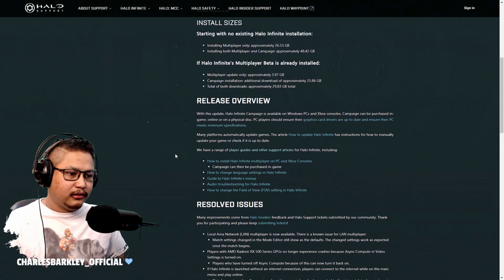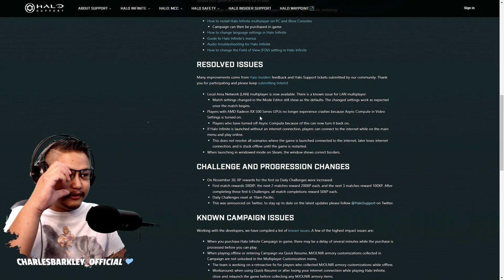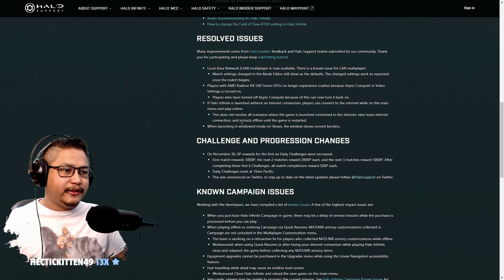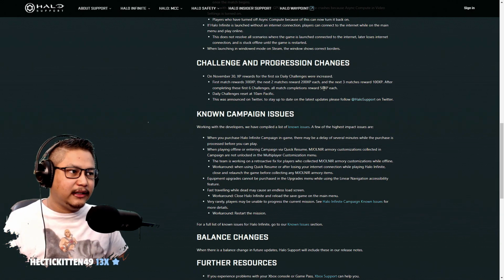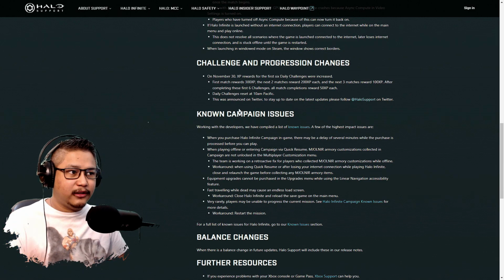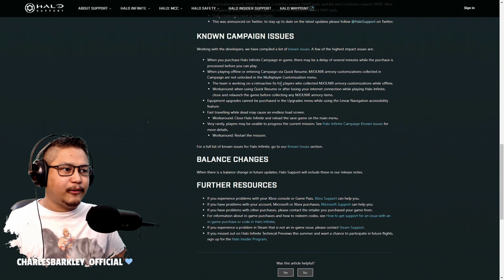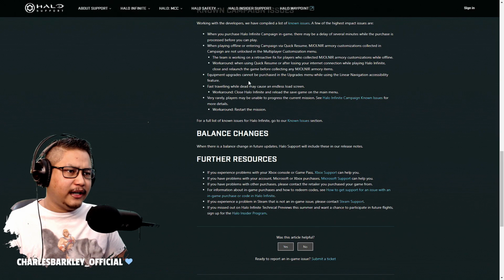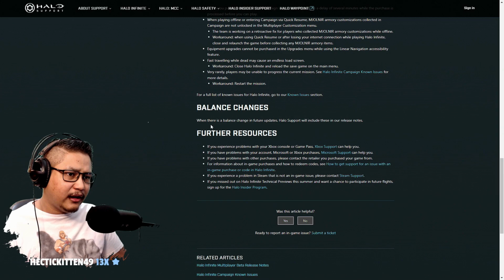Halo Infinite December 8th Launch Patch Notes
With the launch of its campaign. Halo Infinite is finally fully here. Not much has changed since its beta soft launch though. So we take a quick read at the patch notes. I am loving this game so catch me live!

Happy halo infinite campaign patch notes, halo infinite, patch notes halo infinite, launch day of halo infinite